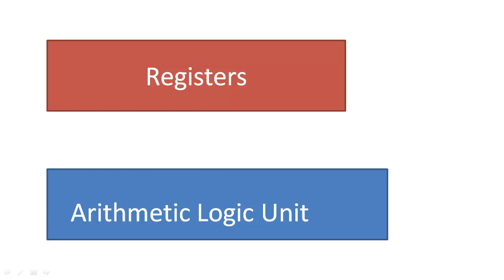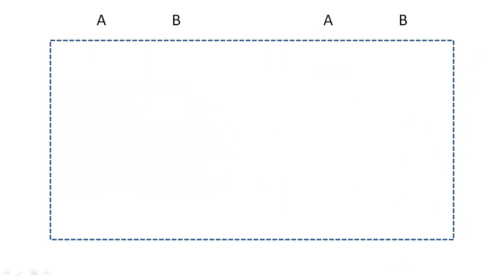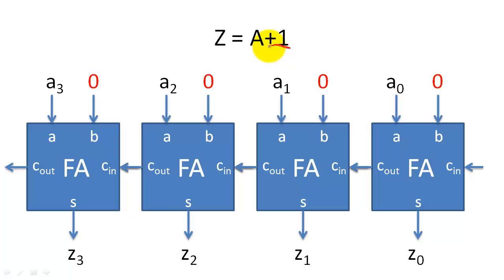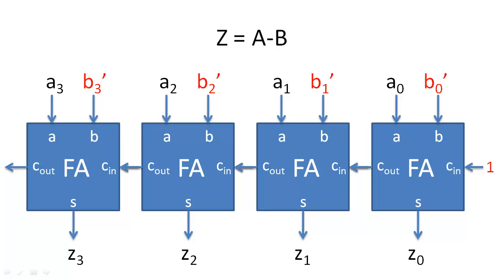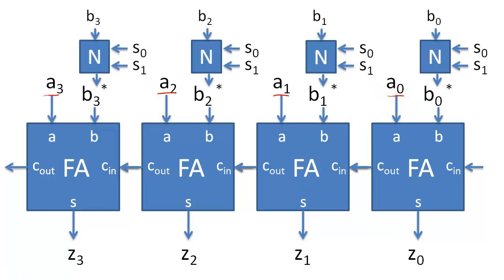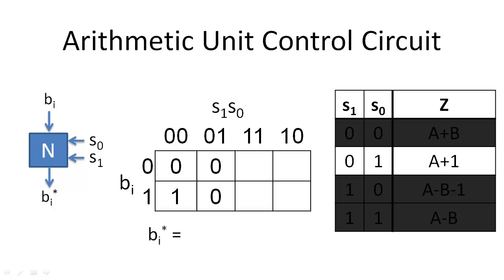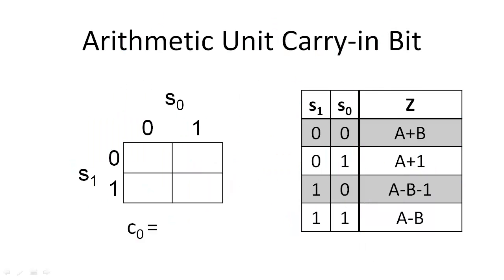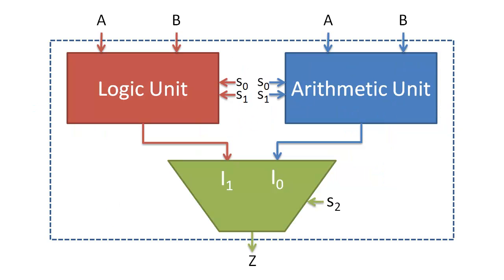Arithmetic Units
Introduction to how we create large multi-bit arithmetic units by using Full Adders as the basis for many different arithmetic operations.